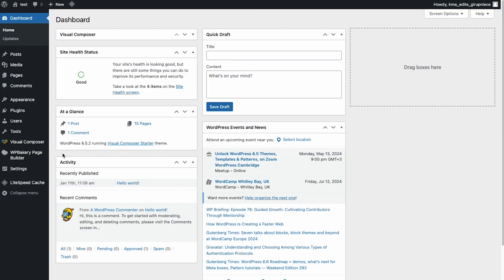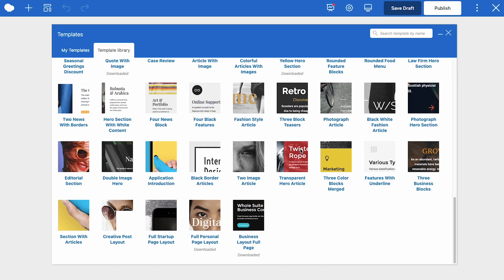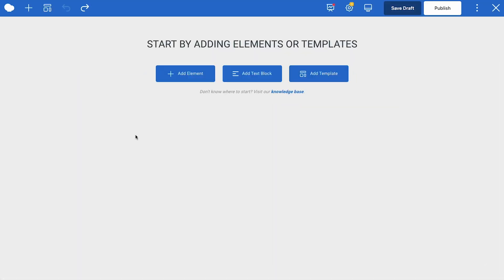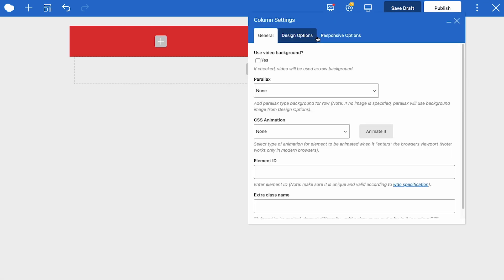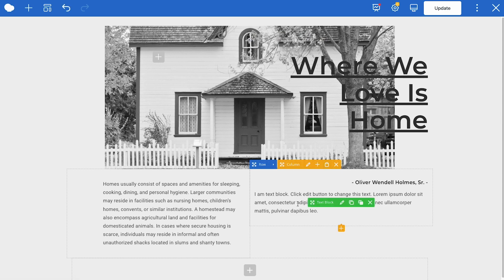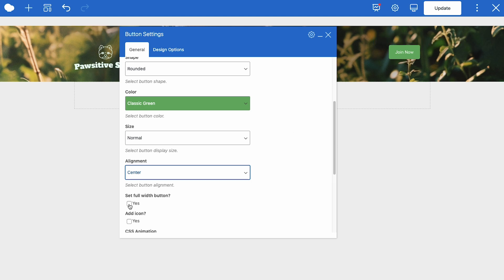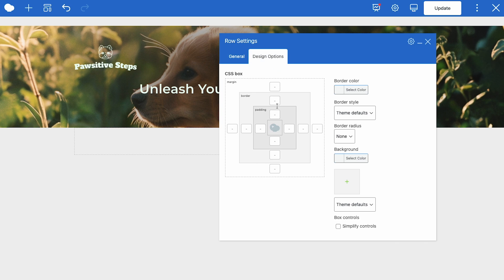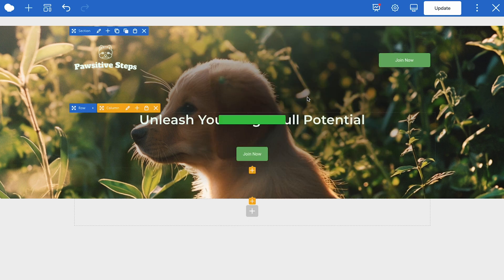WPBakery Page Builder Tutorial For Beginners (2024)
In this tutorial, we'll cover all the basics of the WPBakery page builder so you can start building your pages.